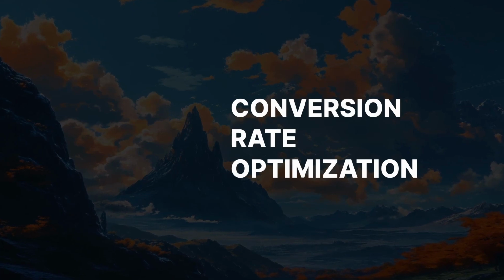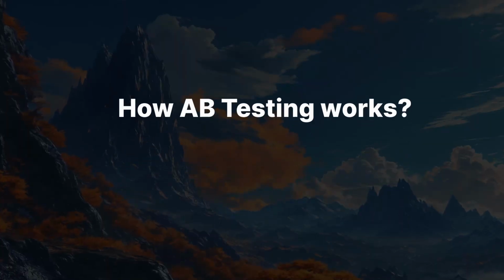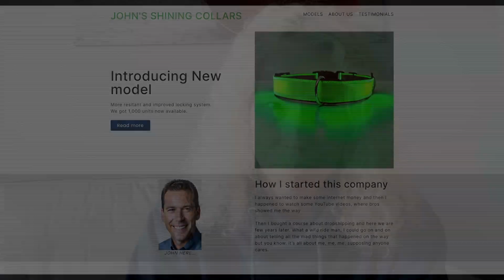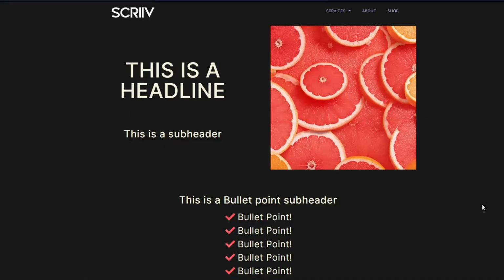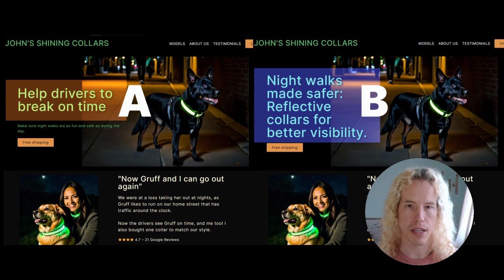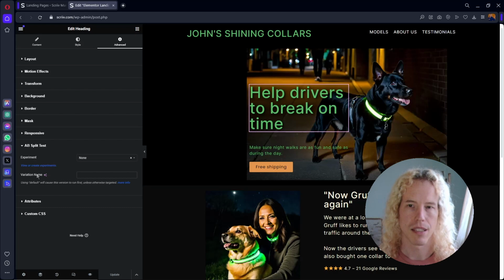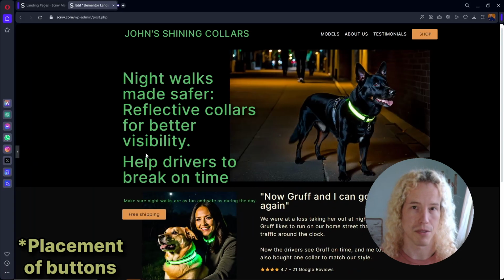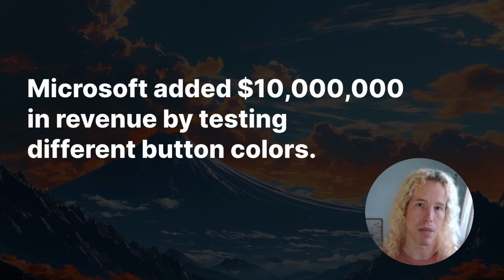How Conversion Rate Optimization can increase sales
Conversion rate optimization is not too technical or difficult (Even if it sounds like it).
It has the potential to multiply leads and revenue for any business.
If you want to increase your conversion rate, as in boost clicks and actions people take on your website, then it's time to do some website optimization!

In this video, I will explain what conversion rate optimization is in simple terms and examples, so you can start doing it today! In my case, I'm learning how to do CRO in WordPress, specifically with Elementor page builder.

After watching this video, you know how to increase conversion rate on your website one element at a time. This is simply a quick CRO tutorial to help you understand why it's so important.

Conversion rate is the key on every part of your sales funnel to unlocking more clicks, leads, customers and sales. And while it might sound complex, CRO is often about simple AB split testing, where A and B variations are compared on a website. In this video, I'll create a an experiment for a headline to see which one leads more people to a shop URL.

Similar testing can be used on two ad sets in social media marketing, two different email sequences, two different offers and so on. The potential of this digital marketing tool is massive, because it can potentially double or triple sales.